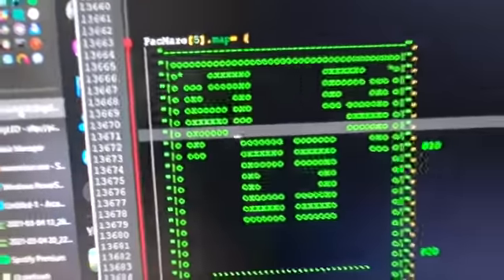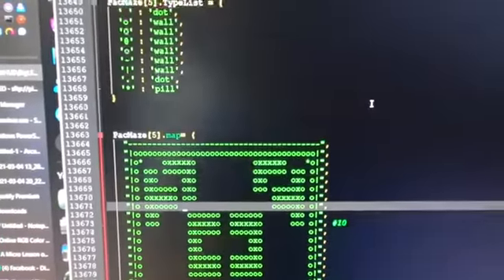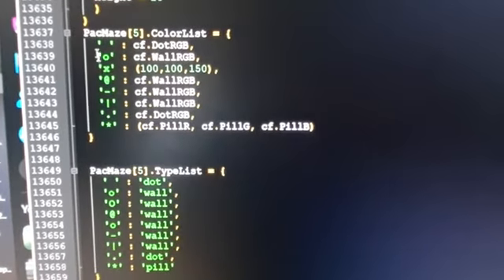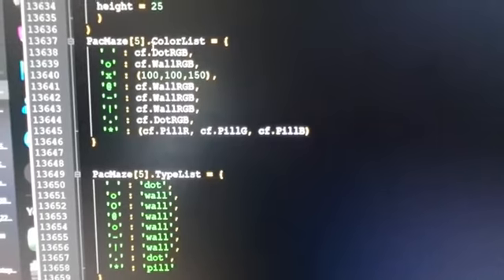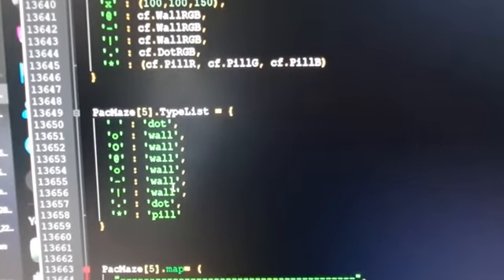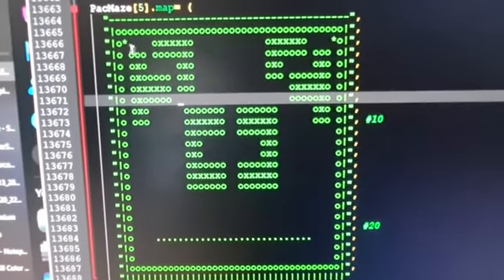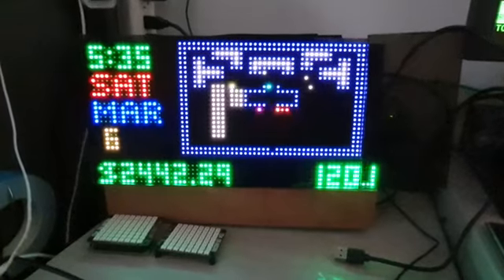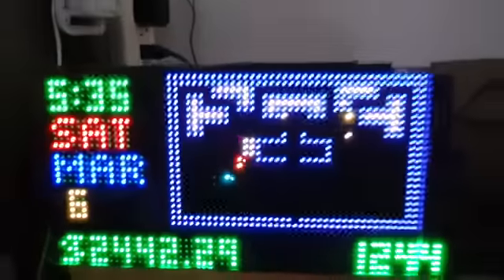Pacdot in development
Just showing a little bit how I draw mazes for the game pack dot.

I draw the maze using characters and each character is a signed color and an object type. these characters are stored as lines of string in an array in Python. or actually a list.  when it is time to draw the map on the screen a function will take the string examine each character and draw the appropriate object on the virtual playfield which is then displayed on the clock.